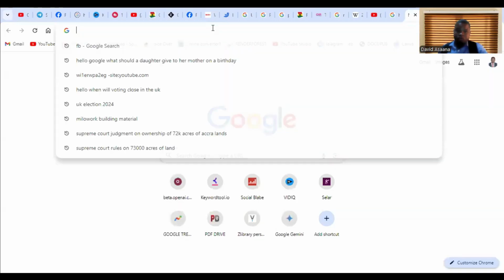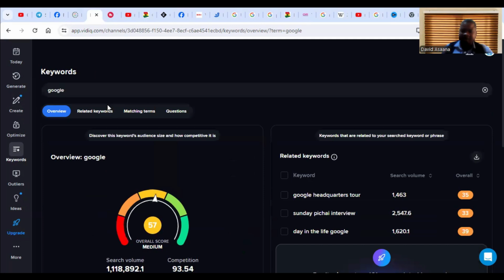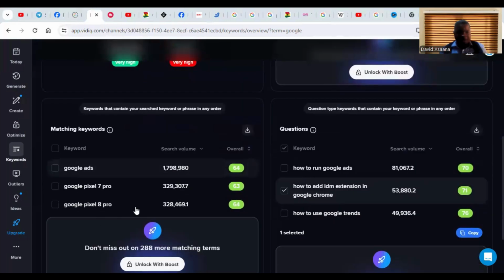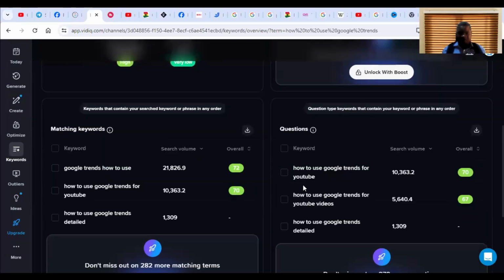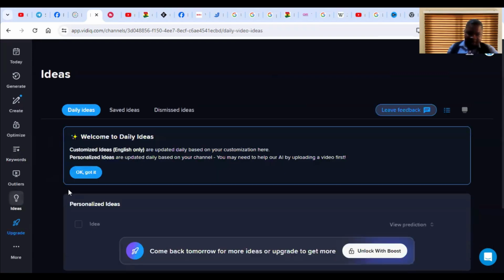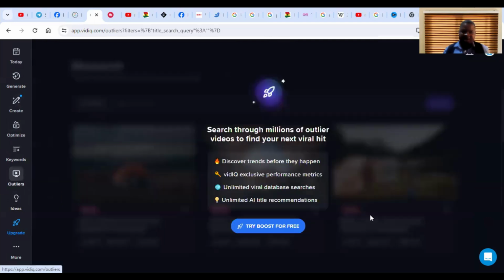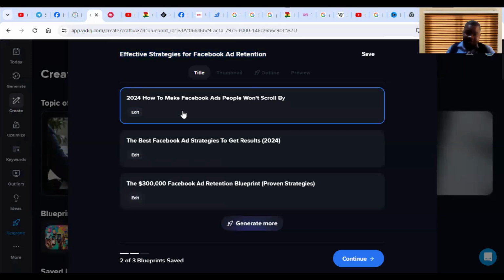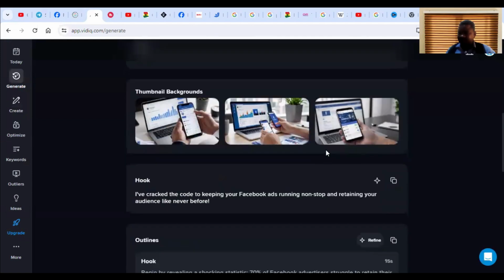How to do YouTube keyword research with VidIQ(Rank No.1 on YouTube) | YouTube SEO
Follow the steps in this video to learn How to do YouTube keyword research with VidIQ.